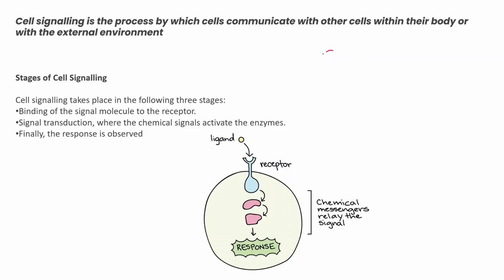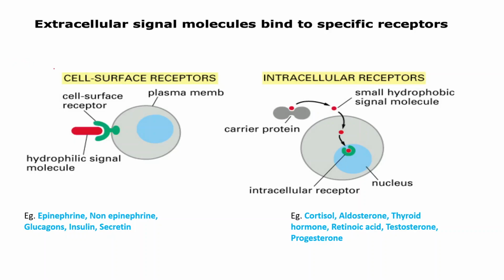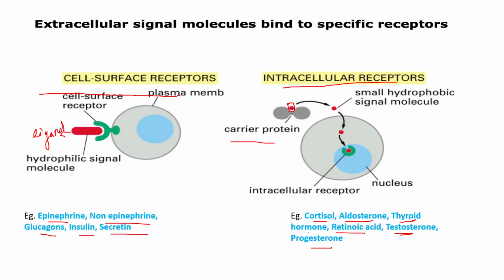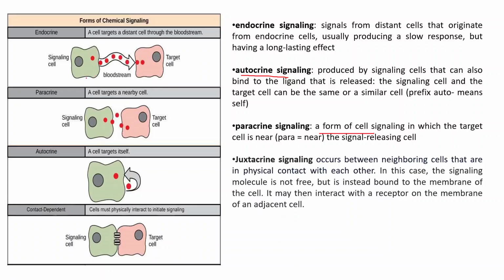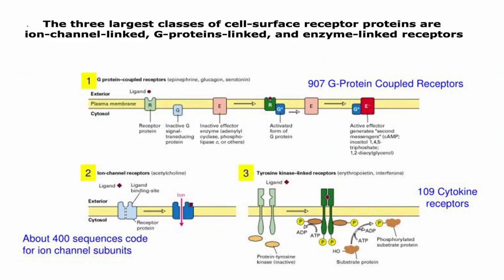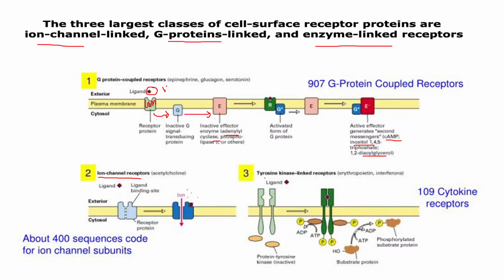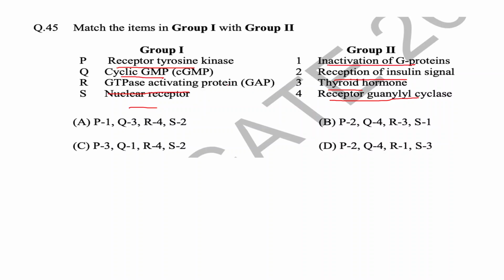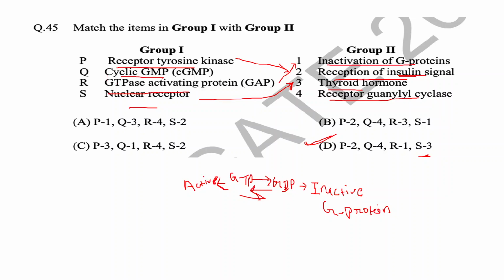Q45 BT 2014